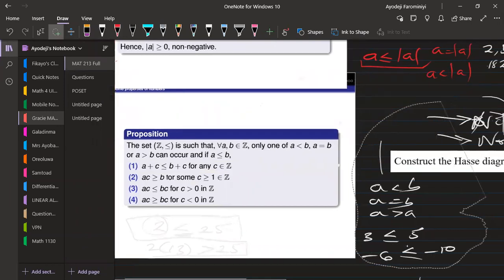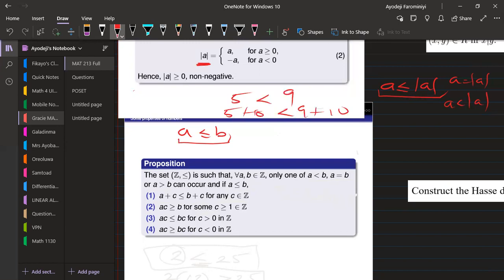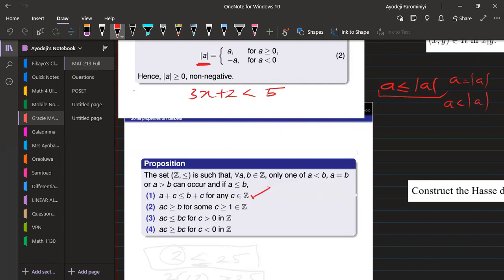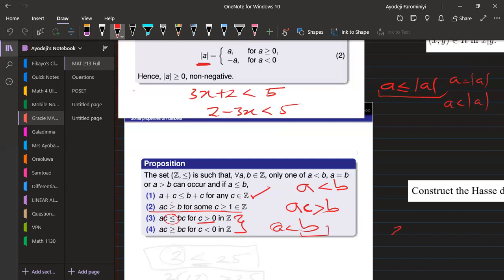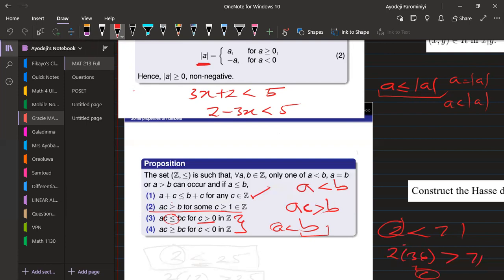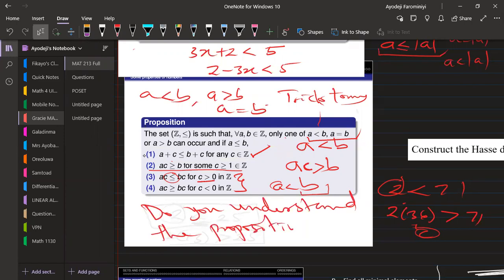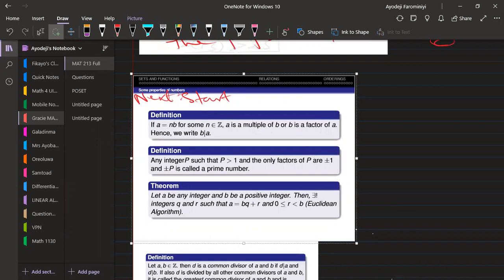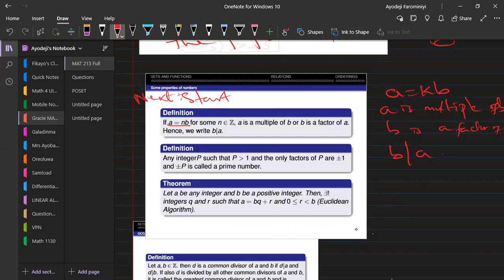Properties of Numbers 05-09-2022 (Part 2)